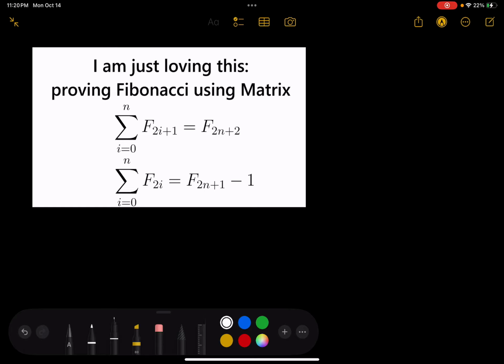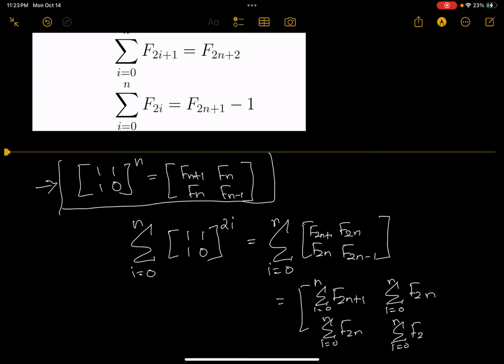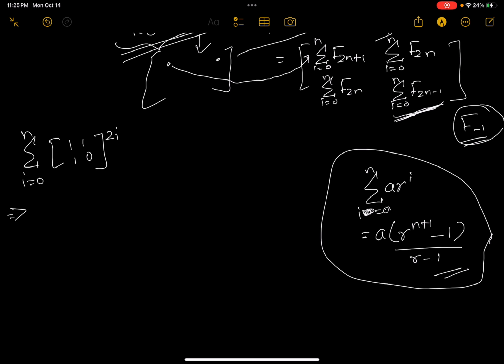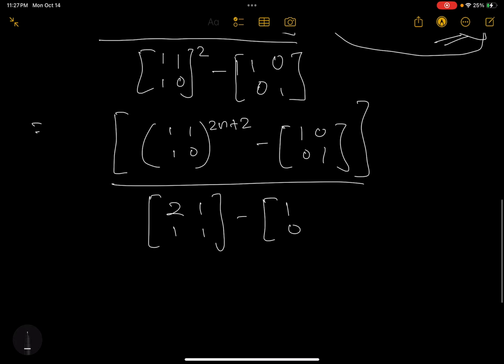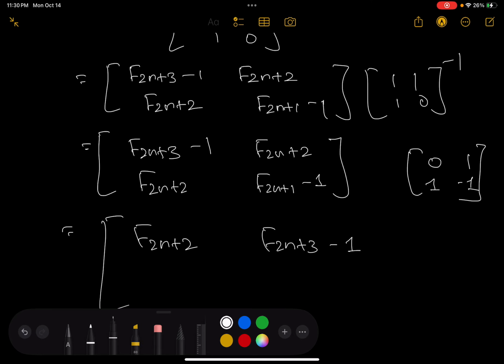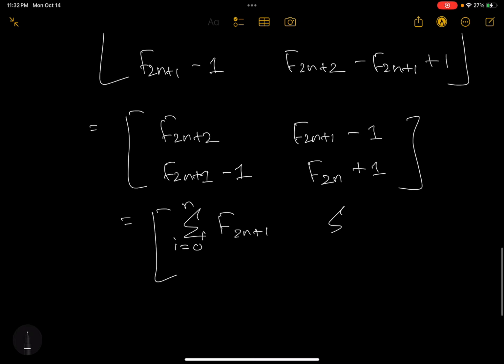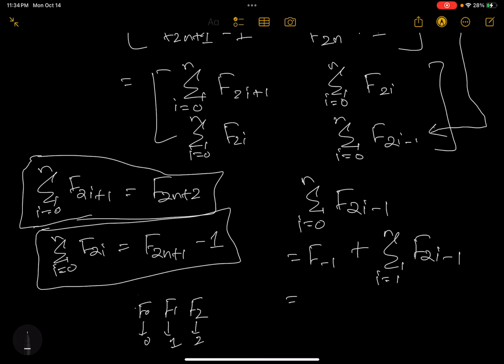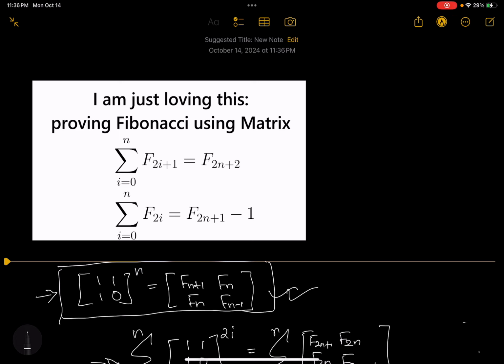I am just loving these; proving Fibonacci theorems using Matrix